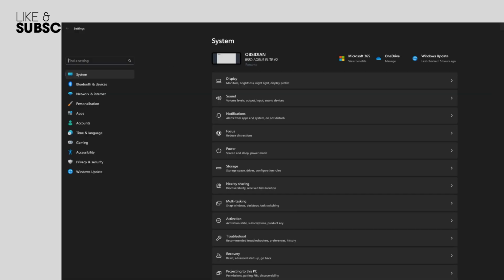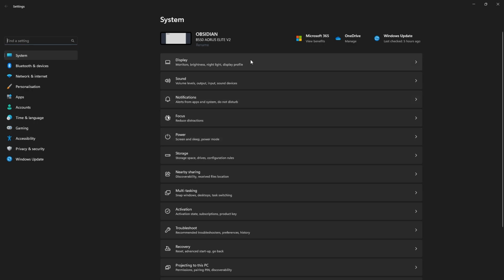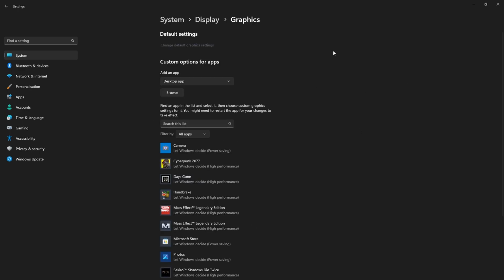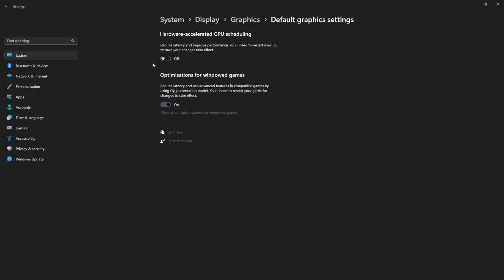Fix OBS Crashing when using NVIDIA Noise Removal or Echo Removal.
Welcome everyone! This is a quick video that will show you how to solve the problem that is causing OBS to crash when changing to the NVIDIA Noise Suppression options in OBS Microphone filters Noise Suppression.